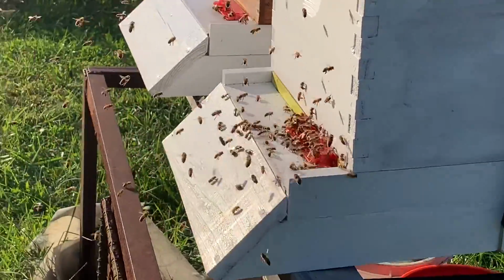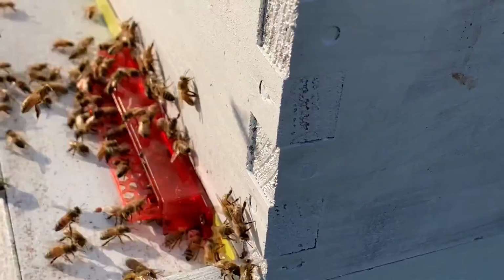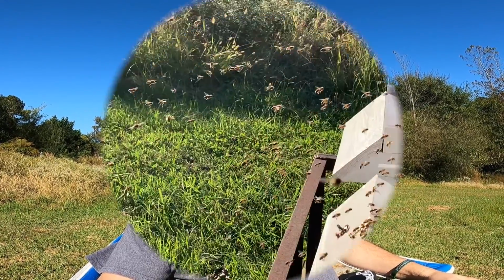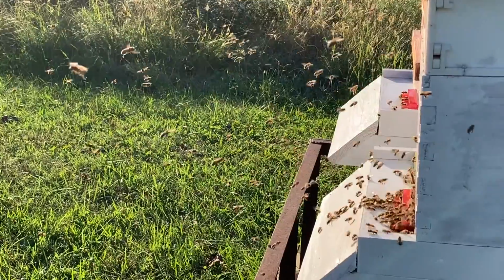Brother B's Bees: Honey Bee Orientation Flights (Complete Video)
This video focuses on the purpose and patterns of Bee orientation flights. I posted another version of this that is missing the last 25 seconds at the end.